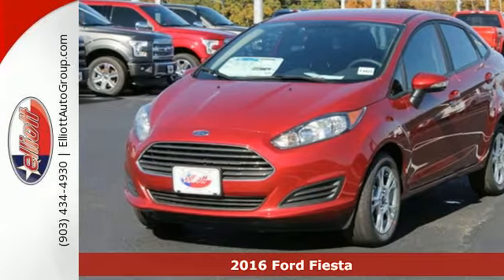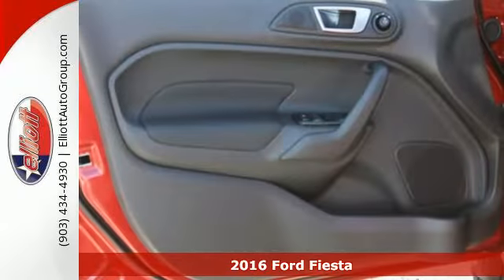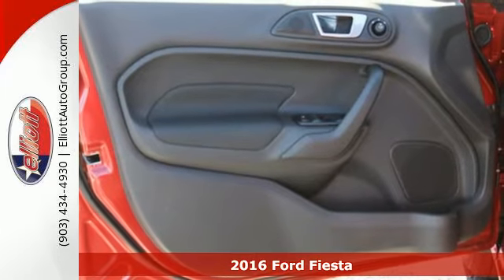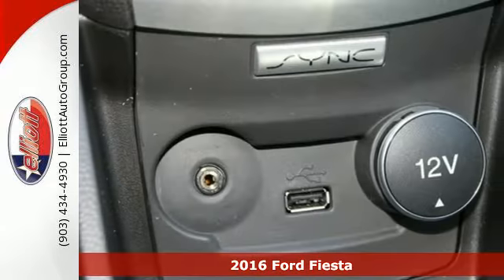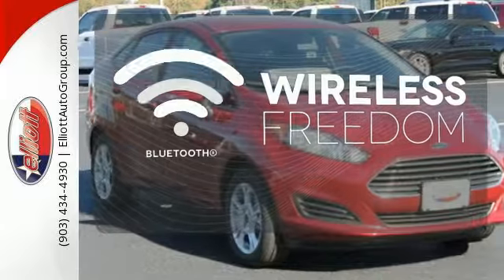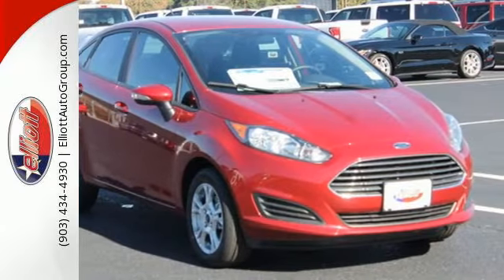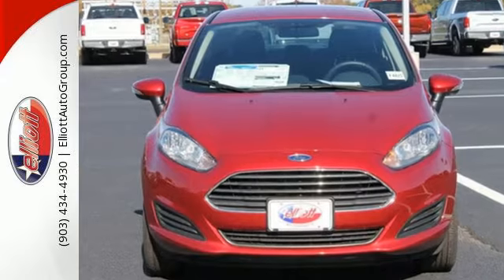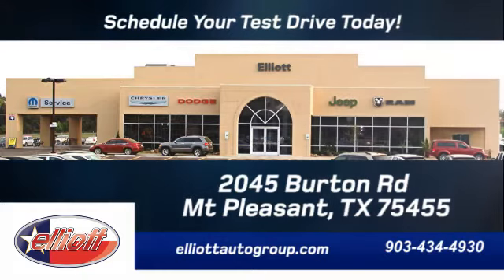2016 Ford Fiesta Mt Pleasant TX Greenville, TX F4425 - SOLD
Year: 2016
Make: Ford
Model: Fiesta
Trim: SE
Engine: 1.6L 4 cyls
Color: Ruby Red Metallic Tinted Clearcoat
Interior: Charcoal Black w/Unique Cloth Front Bucket Seats
Stock #: F4425
VIN: 3FADP4BJ8GM130549
Looking for a great deal on a stunning 2016 Ford Fiesta SE? Well we've got it. This car is nicely equipped with features such as MP3 decoder Remote keyless entry Security system and SYNC Communications & Entertainment System. If it's fun you want it delivers the most fun you can have on four tires. The only problem will be calling it a day once you get behind the wheel of this great ride. Price includes all rebates incentives dealer discounts as well as everything that was added to the vehicle at the dealership so no surprises. To qualify for all rebates a qualified trade in and/or financing with Ford or Lincoln may be required. We are located just west of Titus Regional Medical Center on I-30.

Address:
2045 Burton Rd.